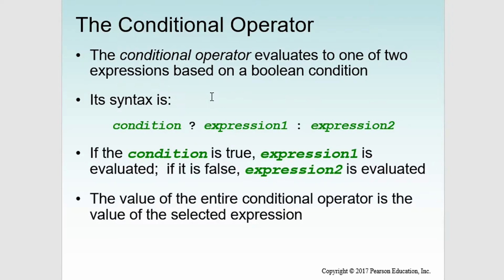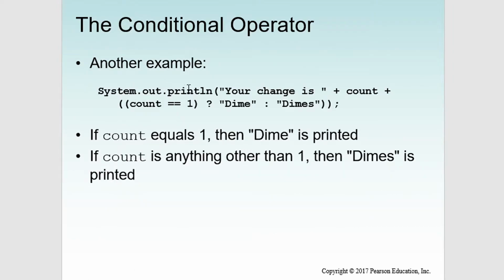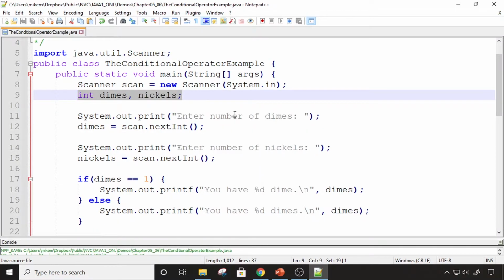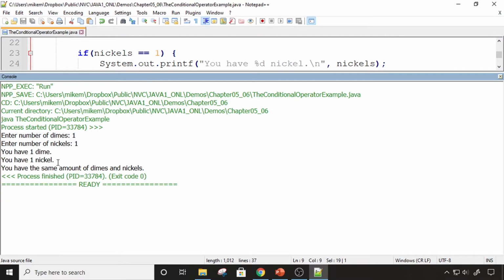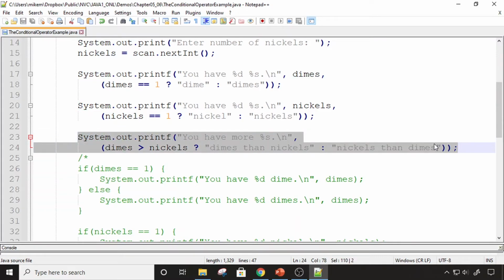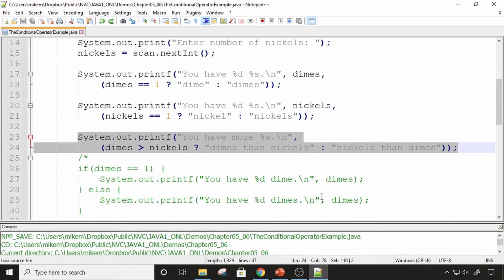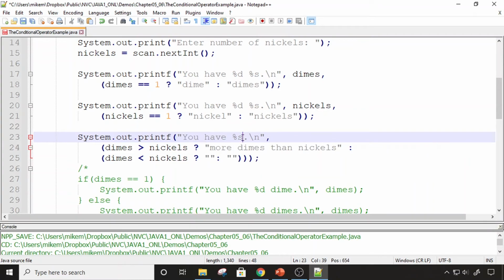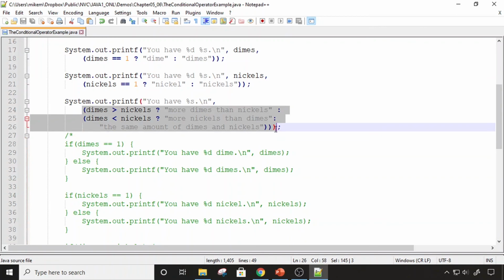Java 1 Online, [6.02] More Conditionals and Loops: The Conditional Operator